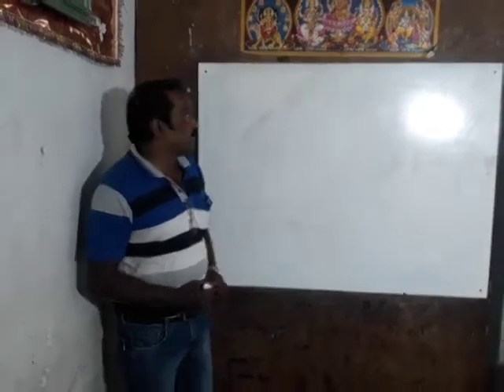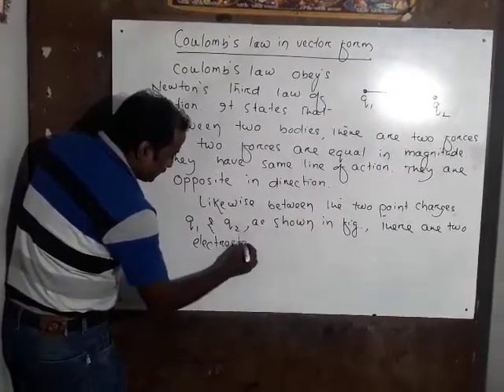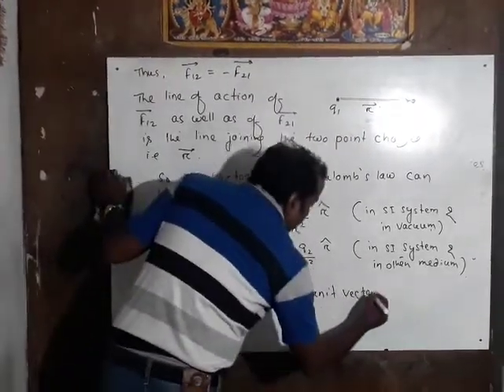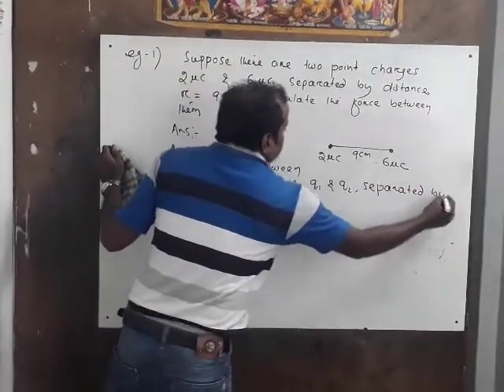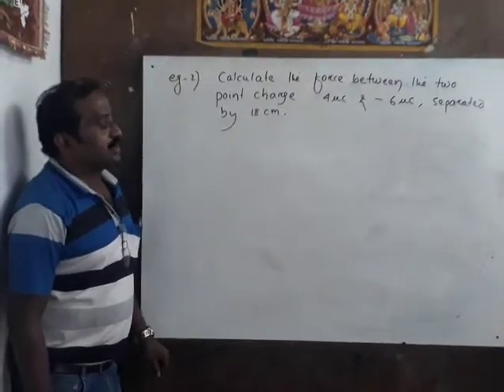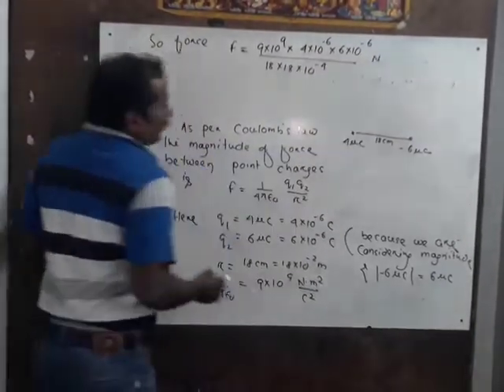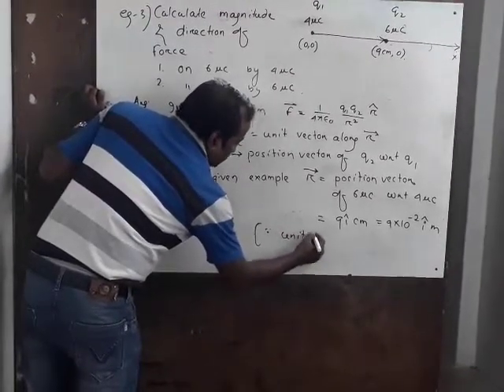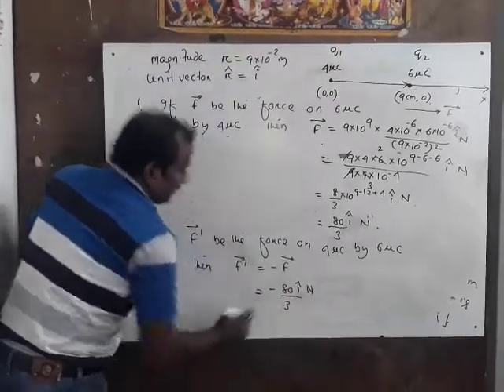+2 SCIENCE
SCIENCE CLASS (Physics)